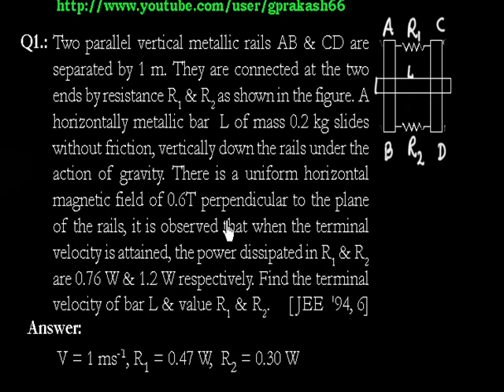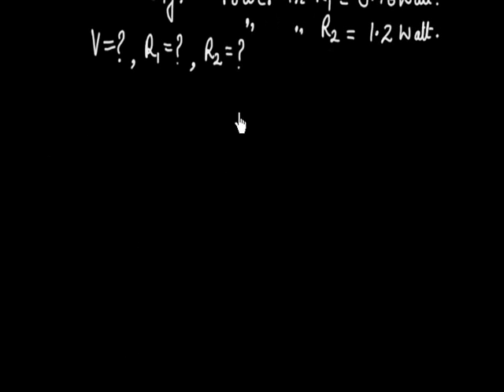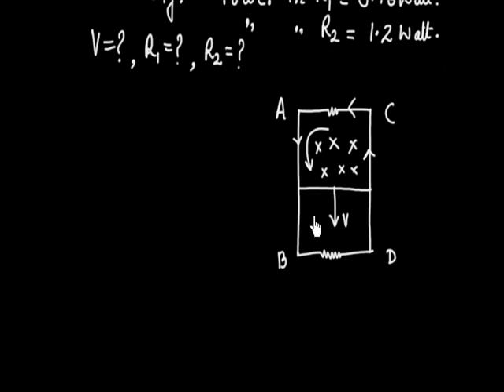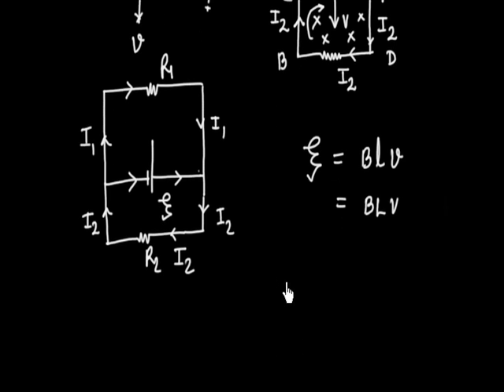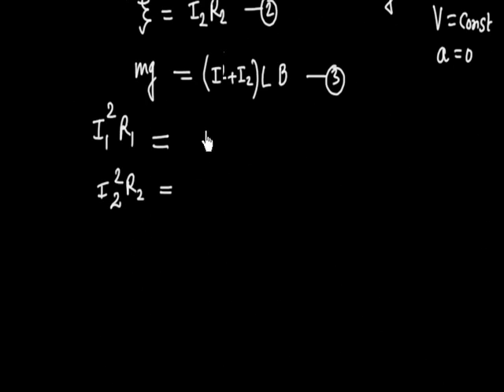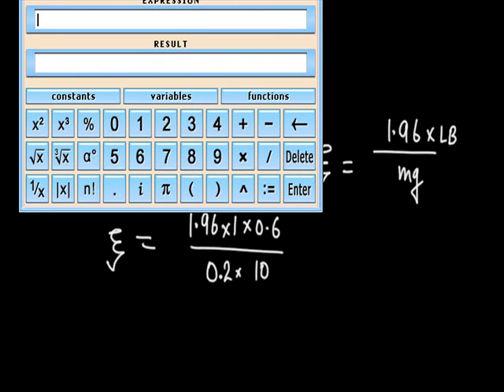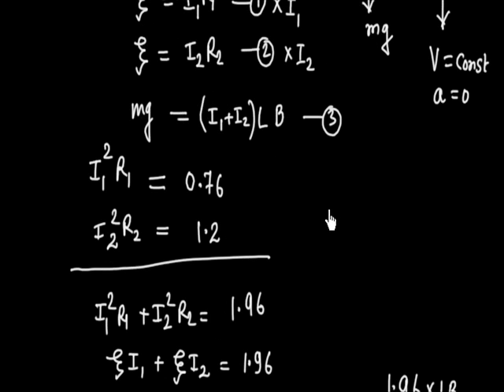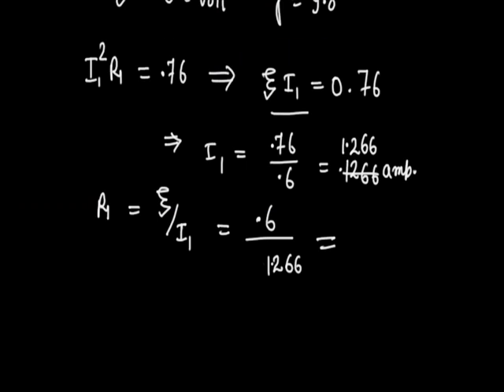a rod falling in magnetic field @ Guru Prakash